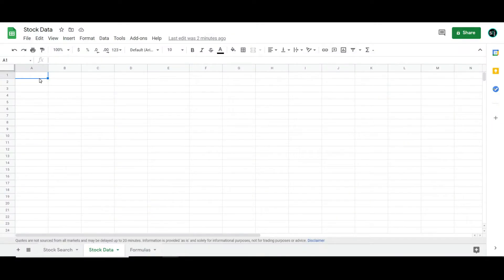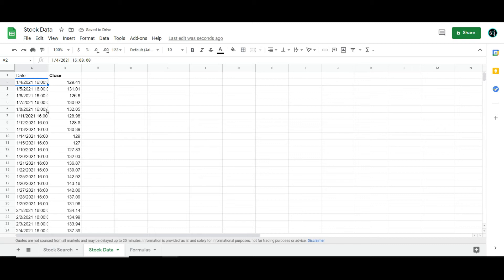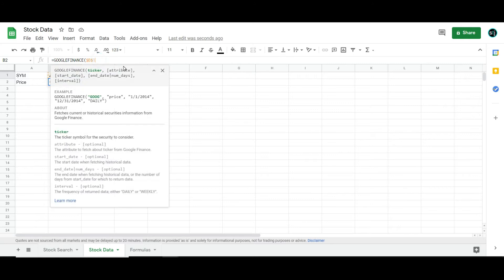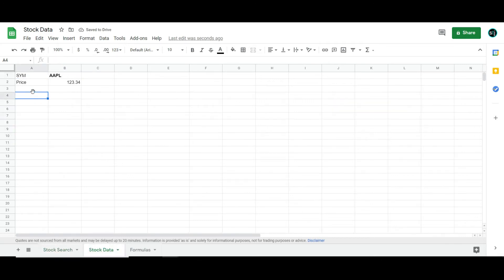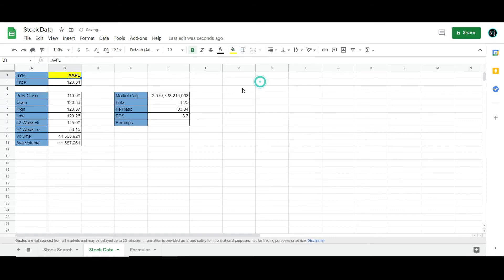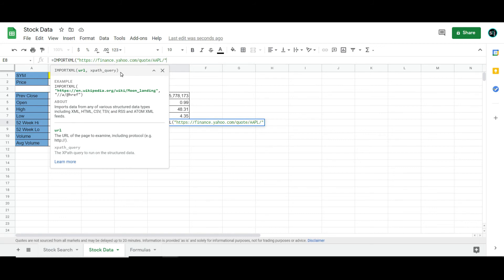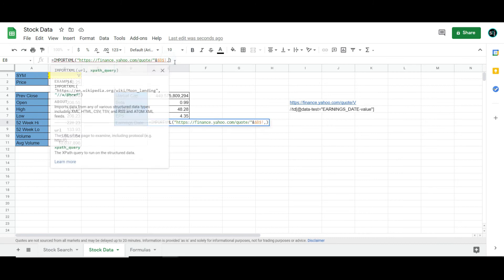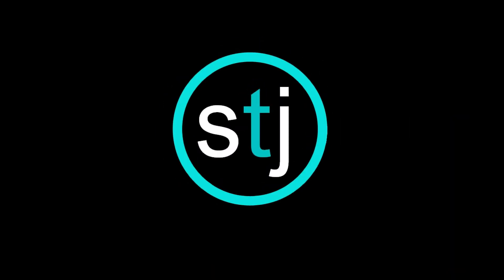How to Research a Stock Using Google Sheets-- Made Easy)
How to Use Google Finance to Research Stocks in Google Finance
Want to build your own stock research page?

It’s easy using this video. I liked the way Yahoo Finance set up their research page, and the cool part about Google Sheets is how you can set up almost all of that data just using the “Google Finance” formula.

Go to my post for the list of attributes. This comes directly from Google Sheets’ directory. So here’s an example formula:

=Googlefinance(“AAPL”,”Price”)

This will populate (and update every few minutes– though with a 20 minute delay) Apple’s price right in your Google Sheets! Give it a go!